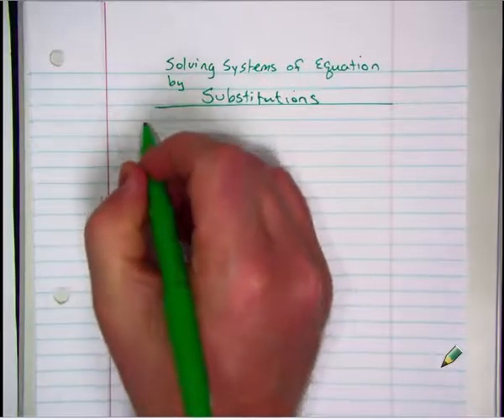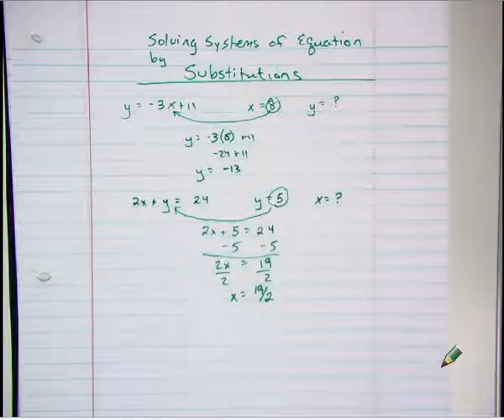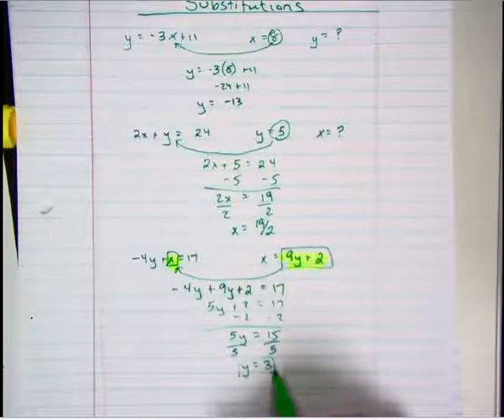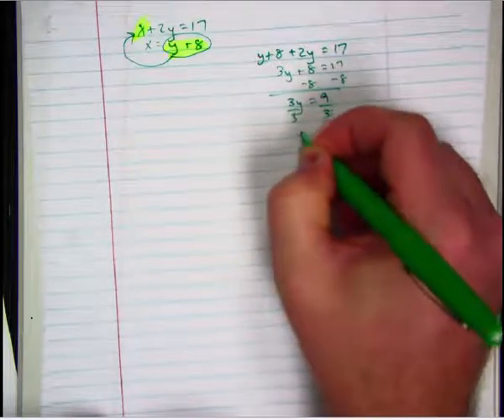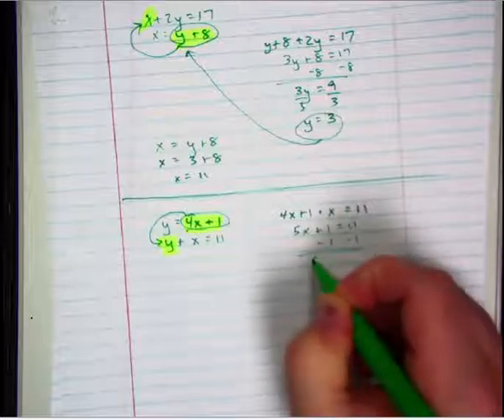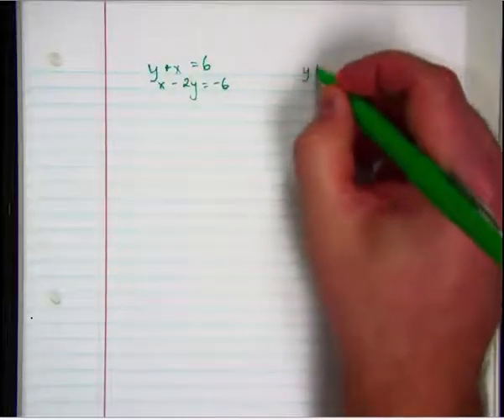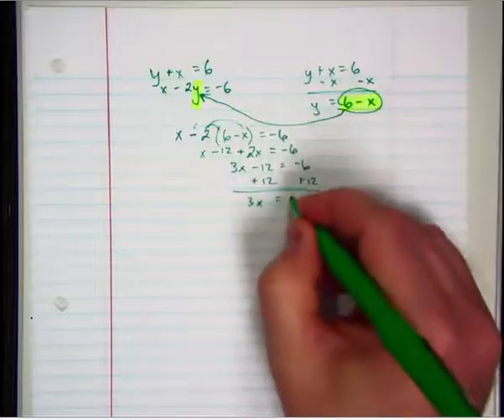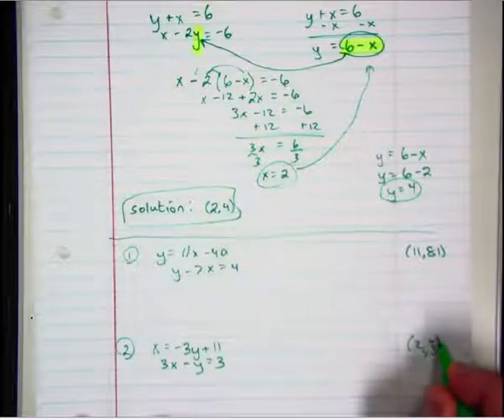Systems by Substitution